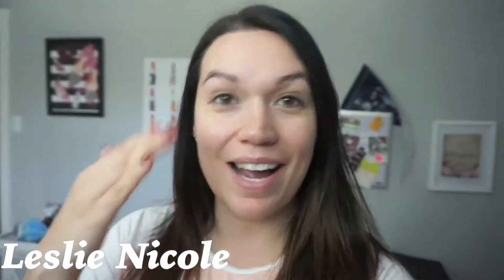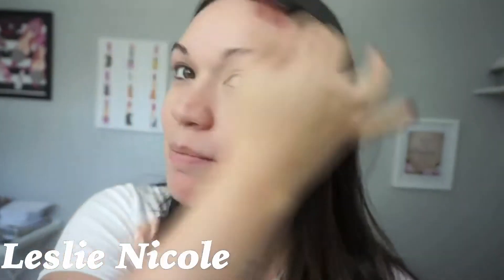My Microblading Brow Experience - Brows By G - VLOG | Leslie Nicole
Hello There Beauty Lovers!!!

I can’t believe I got my brows micro bladed!
I couldn’t be happier with the outcome! So thankful for Brooke and Giovanna for letting me Vlog this experience. I am so happy that I got to see the Brows By G salon and I got to experience microblading for the first time!
Thank you so much to Brooke & Giovanna for creating my perfect brows forever!

As well as let me know what you want to see in my next video!